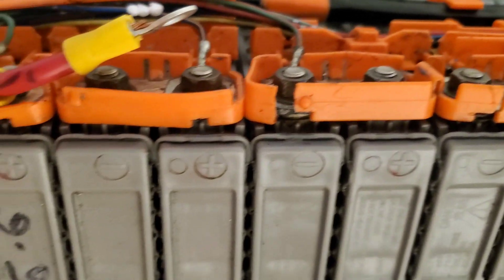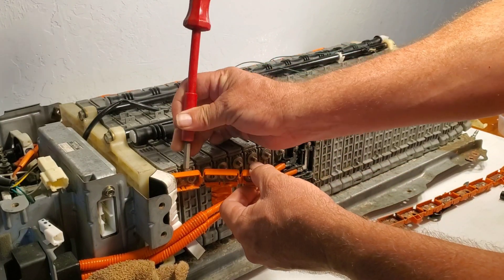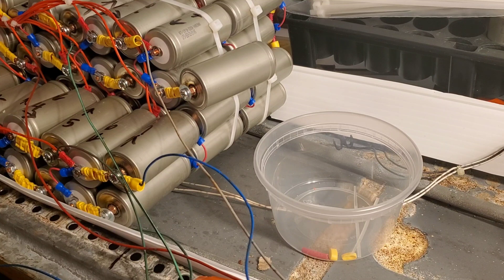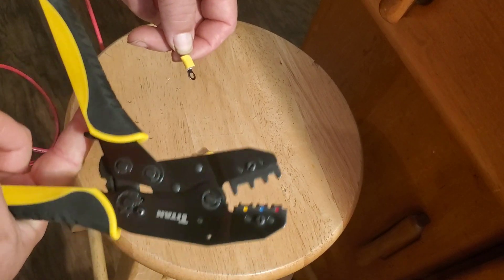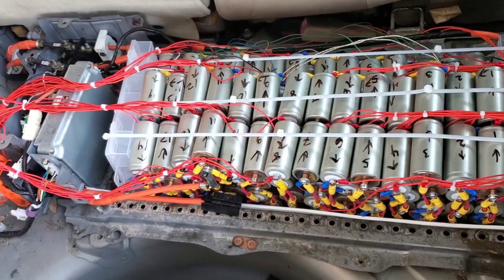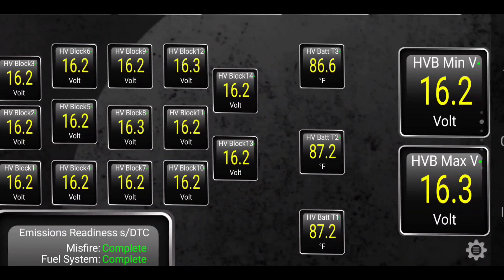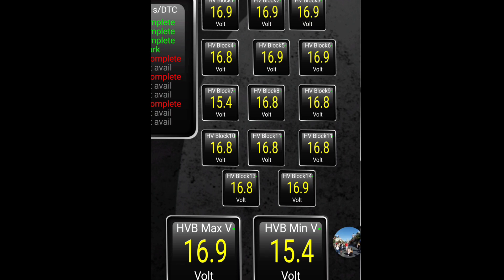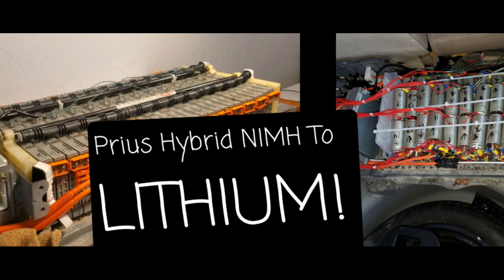NIMH To Lithium Prius Hybrid Conversion P1 of 3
This first part battery build gives the basics of how I made the switch, how much, and any differences found.